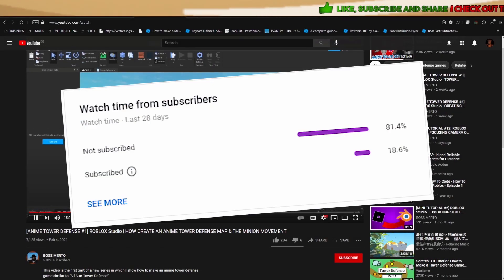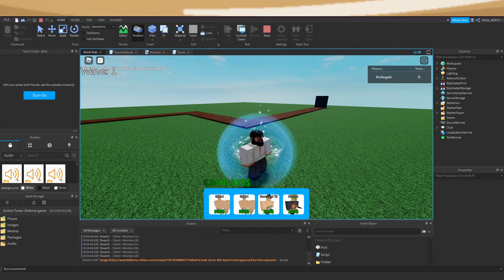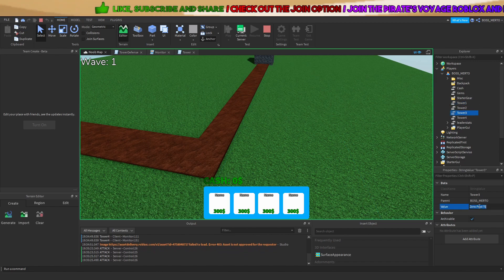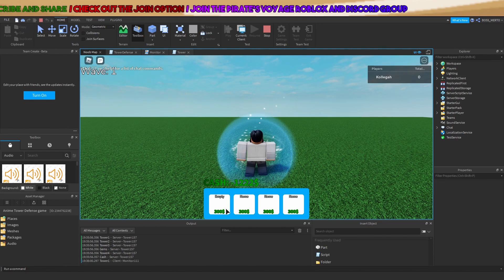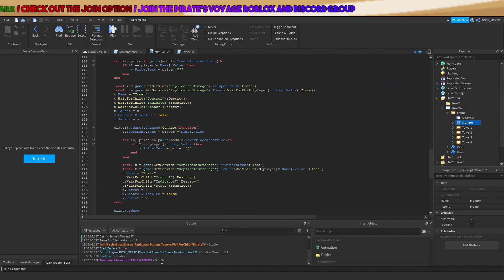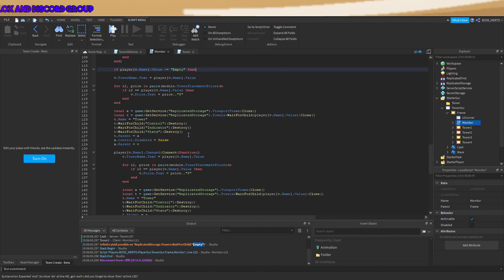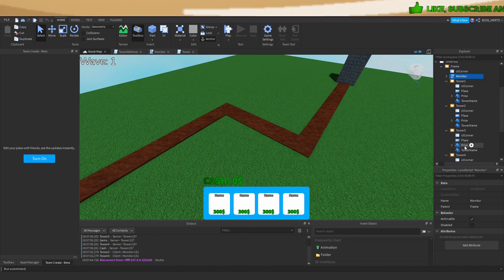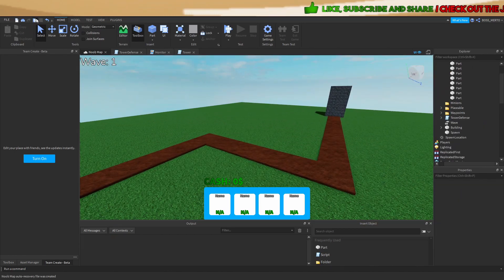[MINI TUTORIAL #21] ROBLOX Studio | FIXING THE TOWER PLACEMENT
This video shows how to fix the tower placement, which has been broken by my previous tower video.

TIMESTAMPS:
0:00 - 2:02 Intro
2:02 - 4:16 Fixing the issue
4:16 - 5:09 Outro